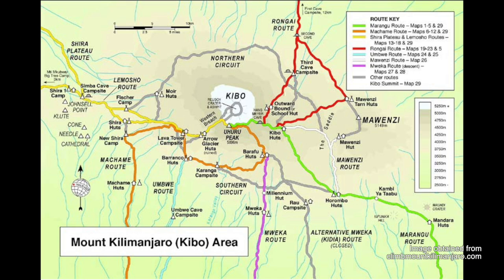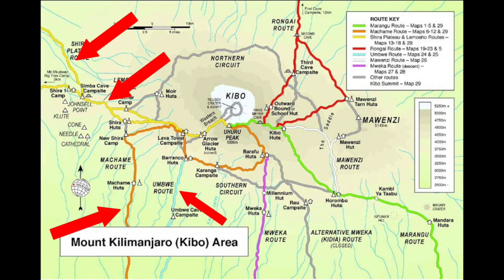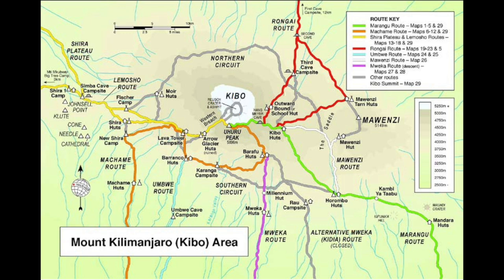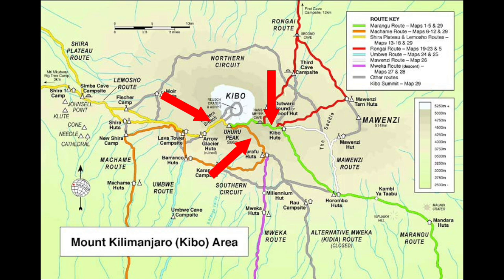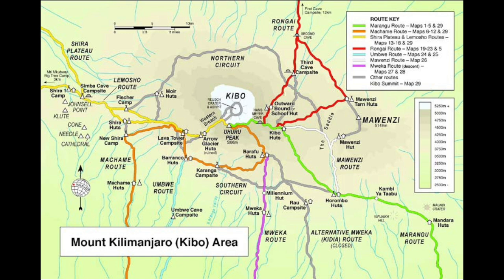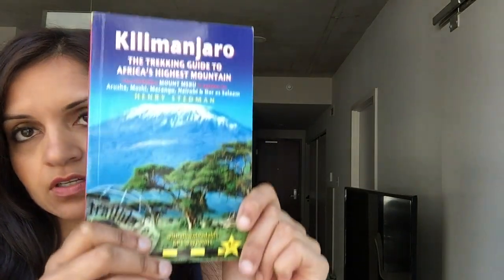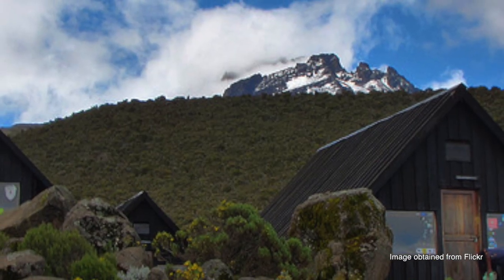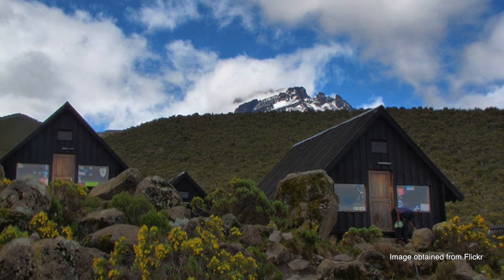How to Choose the BEST Kilimanjaro Route - for YOU!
An easy-to-follow comparison of the 6 routes to climb Mount Kilimanjaro, in Tanzania, Africa. For a summary of the video along with the "Route Winners" for various aspects of the climb (Best Acclimatization, Least Traffic, Least Expense), don't forget to grab my all-in-one "Comparing and Contrasting the Kilimanjaro Routes." Also - apologizing in advance for mispronouncing these names - I have already been informed Machame is pronounced as "Mash-ah-may" rather than my version :) For my Complete Kilimanjaro Routes guide,